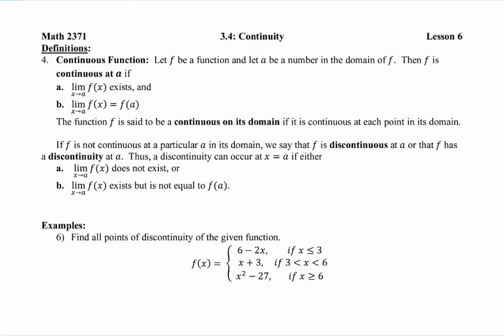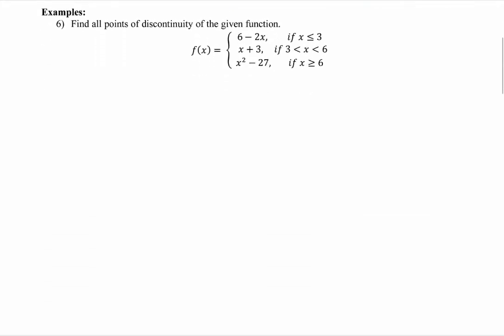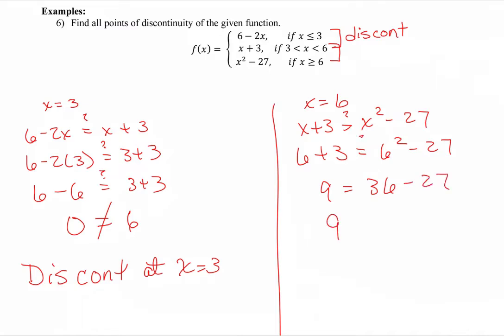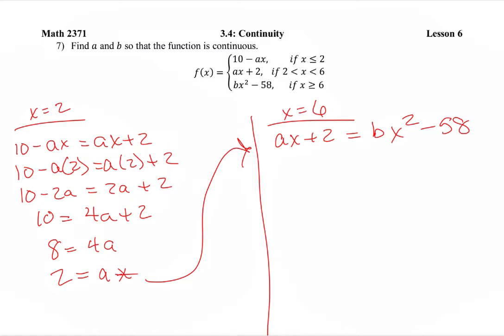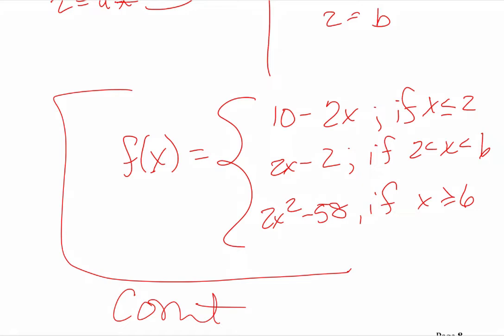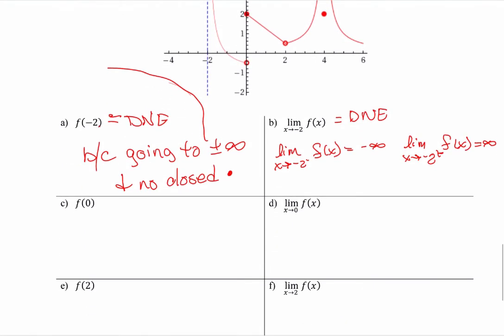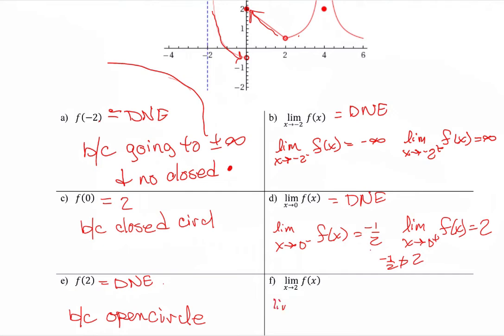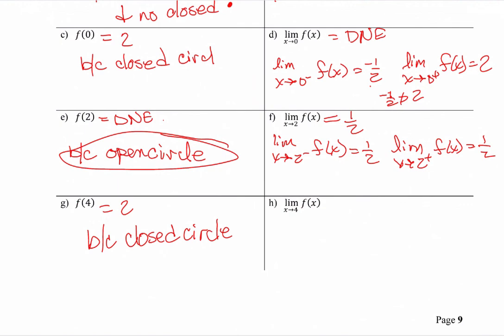2371 L6B Cont edit